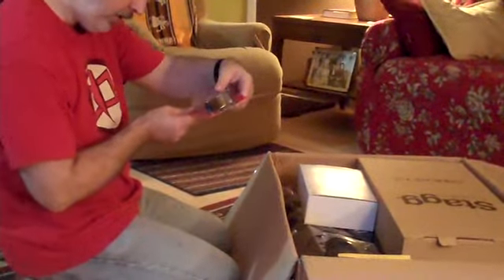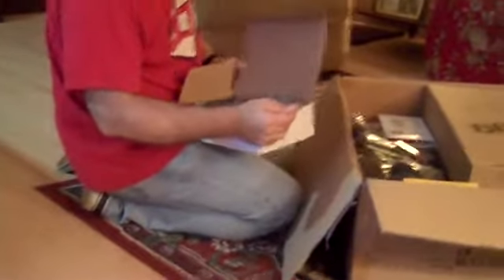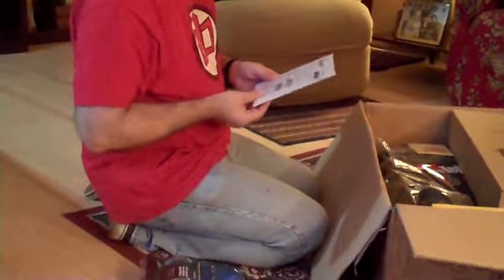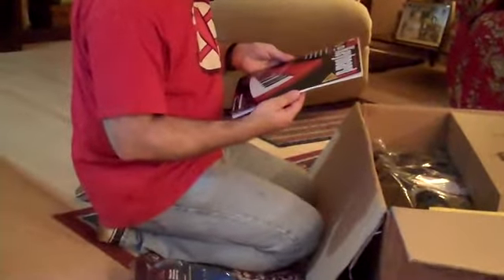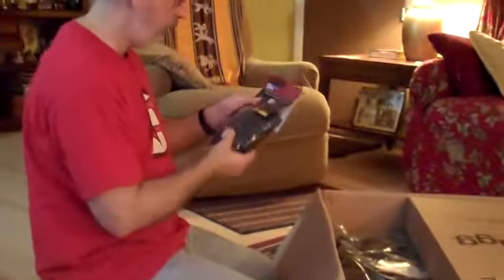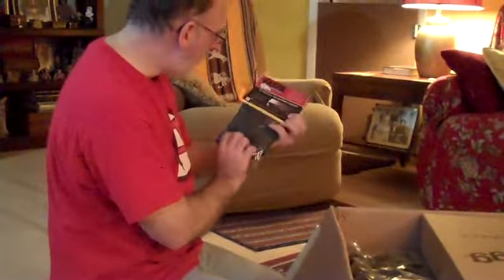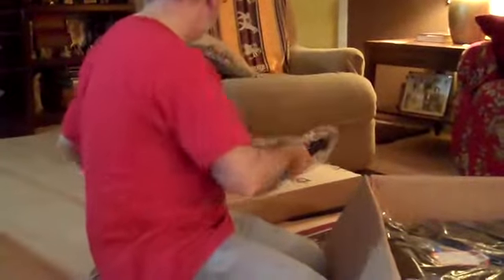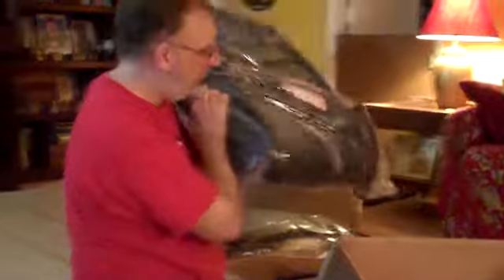Yamaha LP-7A 3-Pedal Sustain plus Accessories for my DGX-640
I ordered my Yamaha DGX-640 as a package deal.  These are the accessories that came with it.  (I  LOVE the foot pedals!)